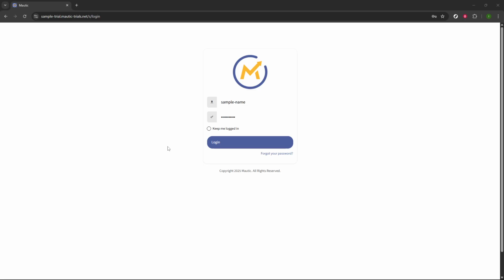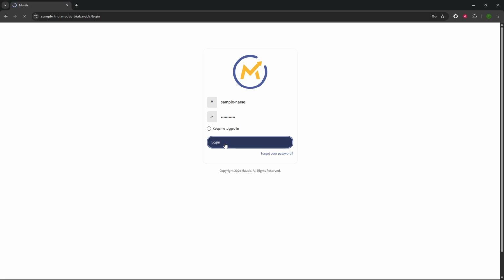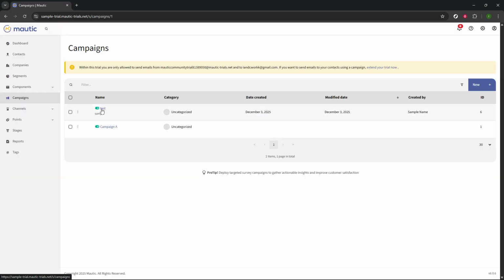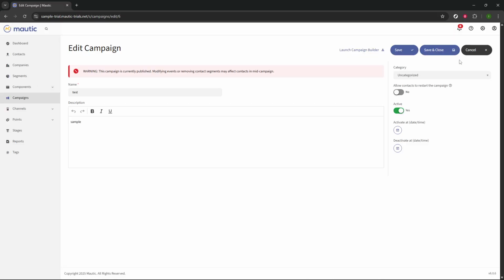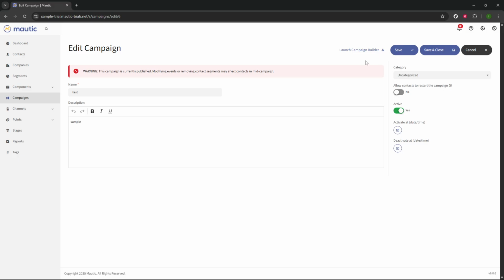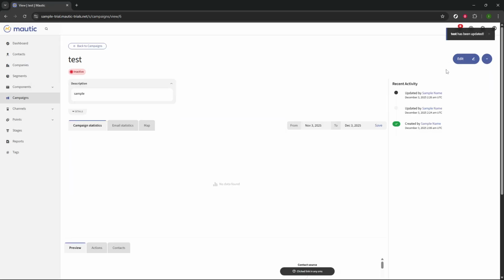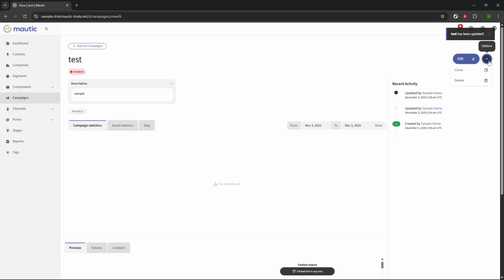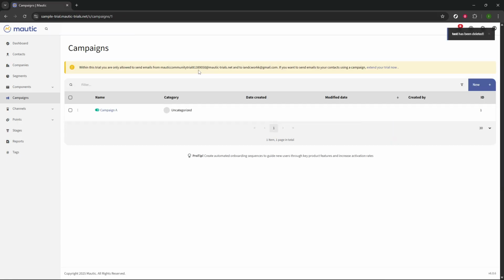How To Delete Mautic (2026 Guide)